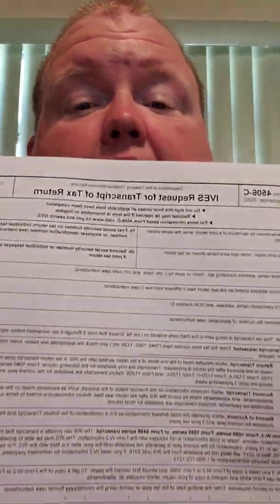Introduction and 4506-c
Introduction to My Self and 4506-c